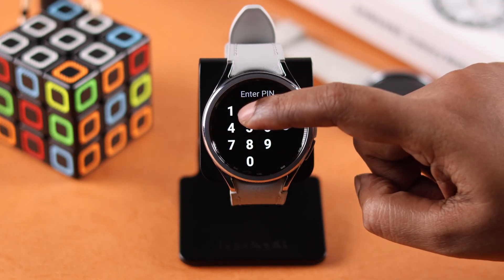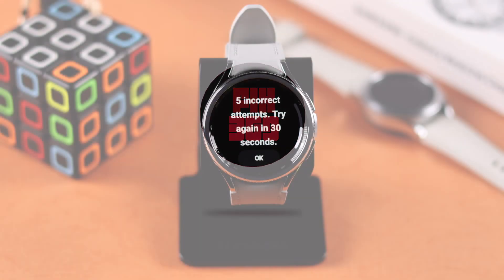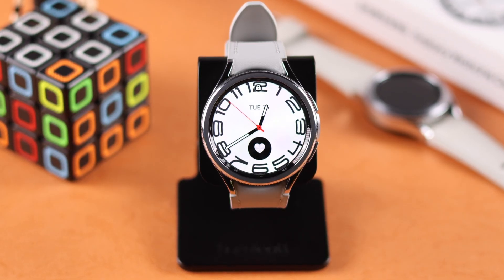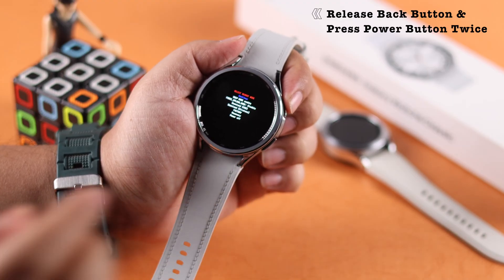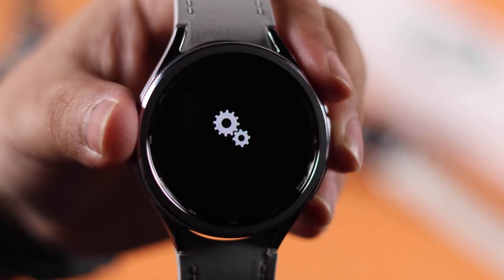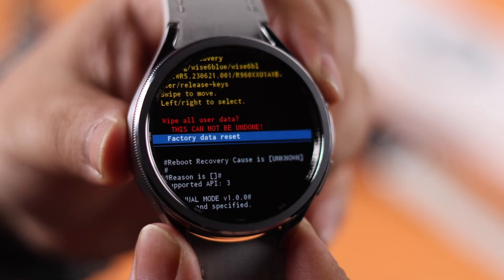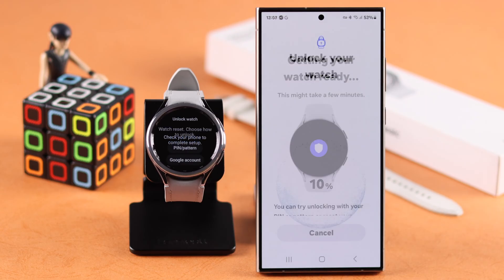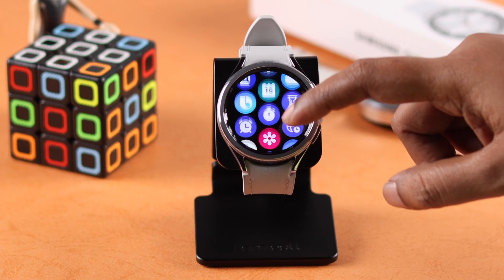How To Remove Forgotten PIN/Password/& Pattern Lock On Samsung Galaxy Watch 6 / 6 Classic!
Searching for how to remove a forgotten PIN, Password, or Pattern lock on your Samsung Galaxy Watch 6/6 Classic? Can’t unlock your Galaxy Watch 6 so want to know how to bypass the screen lock passcode you forgot? Worry not, you’ve come to the right video.

In this video, The Fix369 Team will show you the 3 steps you need to follow to properly remove the forgotten screen lock Password/PIN/Pattern on your Galaxy Watch 6 Classic.

0:00 Remove Forgotten PIN/Password/Pattern Lock on Galaxy 6/6 Classic
0:16 Please Note
0:31 Step 1: Enter the Recovery Menu
0:58 Step 2: Wipe All Data and Factory Data Reset
1:18 Step 3: Re-Set up your Galaxy Watch